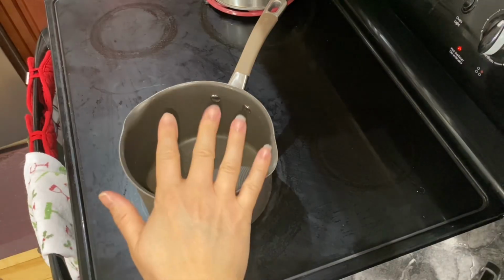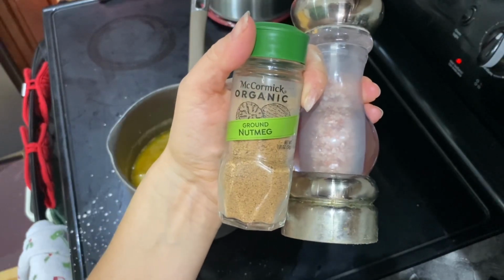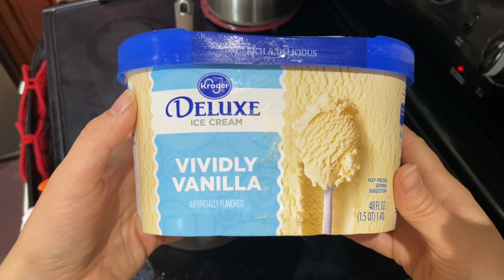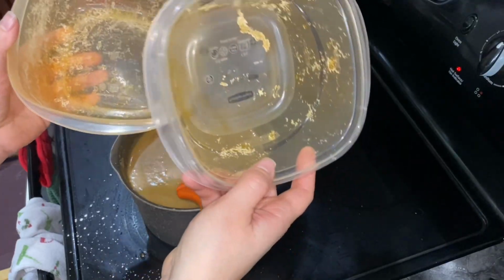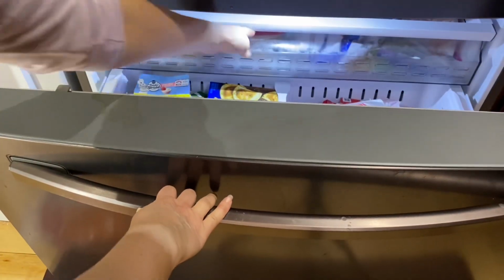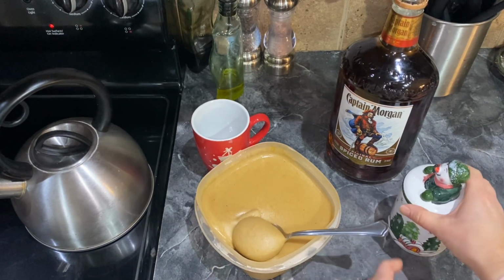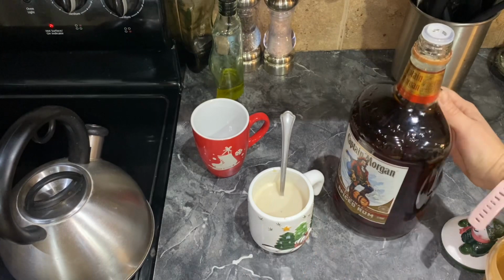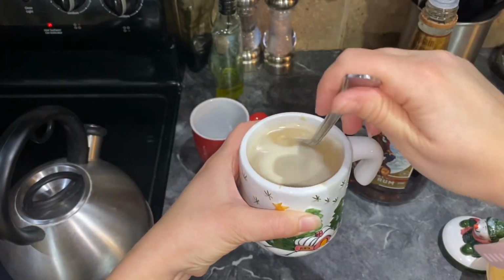Hot Buttered Rum That Will Warm You Right Up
Hot buttered rum is the perfect recipe for the holidays. This homemade spirited drink is a Family favorite cocktail for the holiday season. ￼

Melissa (CWALS)
16432 N. Midland Blvd. # 28